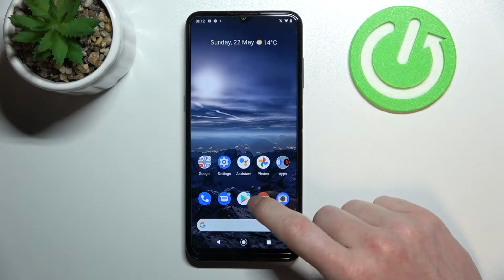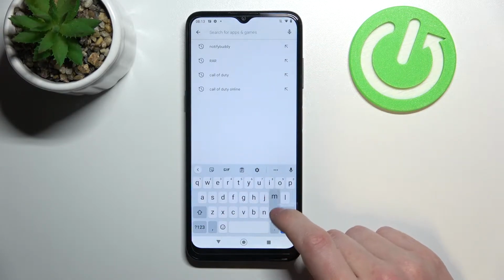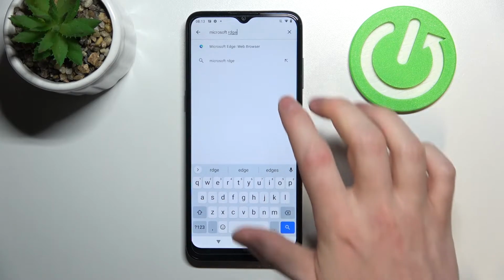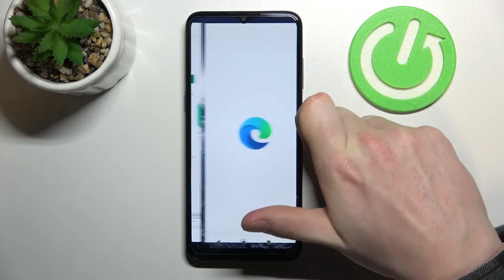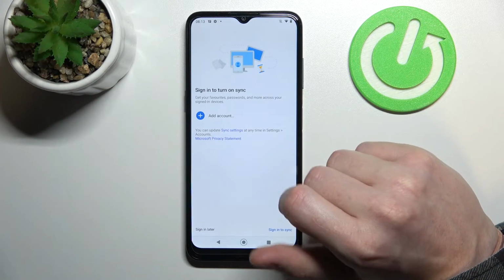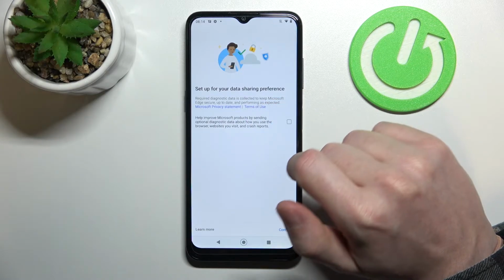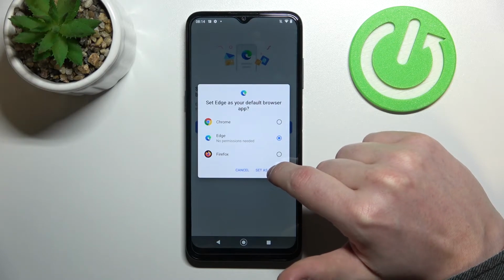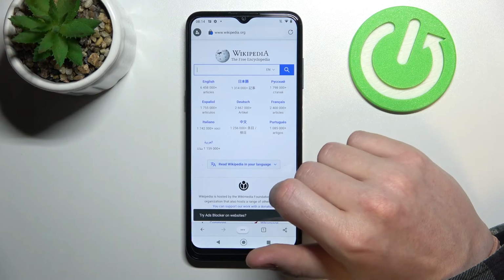Nokia G21 - How To Install Microsoft Edge Browser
If you want to get new browser on Nokia G21, with this video you can learn how to do it. By following our Instructions video you'll see how to easly download and setup Microsoft Edge Browser on Nokia 21. You can find more useful guides on our YouTube channel HardReset.Info! if you have any problem with any kind of device like Smartphone, Smartwatch, Headphones, Routers, Smart TV, etc... solution should be there!

How to get Microsoft edge browser on Nokia G21 ?
Can i install Microsoft edge browser for Nokia G21 ?
How to setup Microsoft edge on Nokia G21 ?
Is Microsoft edge available on Nokia G21 ?
Microsoft Edge Nokia G21 ?